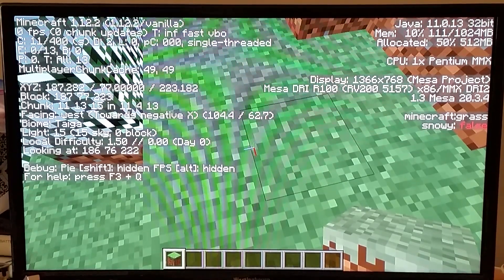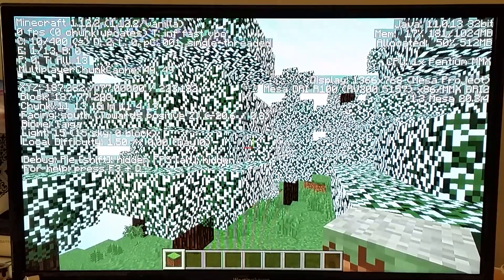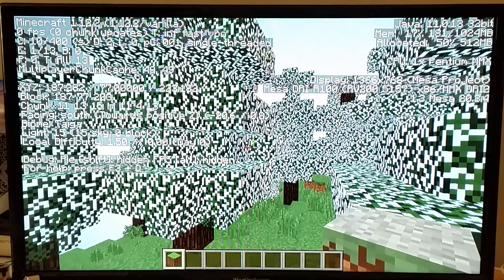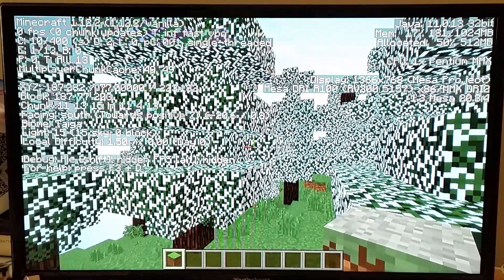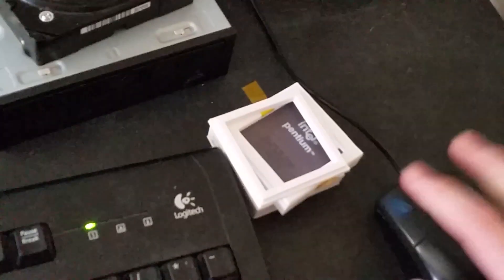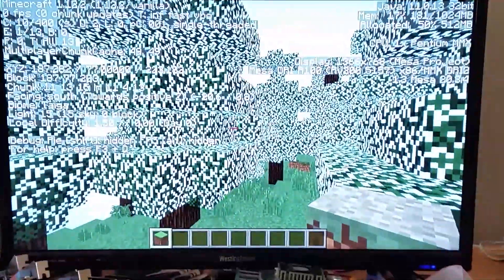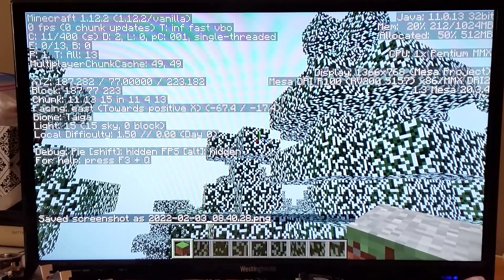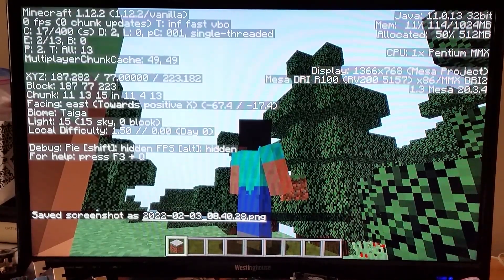Minecraft on... a Pentium MMX?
Just a quick shorter thing this time. I'm still trying to get Minecraft to start on a P54C core Pentium! Those CPUs ranged from 75-200MHz between the original P54C core in 1994 and the later P54CS!

I also found that Java 17 does indeed work on 586 with Mageia, so 1.18 IS POSSIBLE!

...I just need to find a graphics card that supports OpenGL 3.3 that'll agree with my Asus P5A lol

Full description of what's holding up the P54C Minecraft run:

It seems that the low frequency of the Pentium that I'm using (90MHz, overclockable to 100) might be causing trouble in passing through JVM arguments when starting the game. The few times when it DOES successfully launch always end with a crash while loading the world, caused according to the launcher logs by a memory allocation issue. This doesn't seem to happen on the Pentium MMX or CPUs clocked above 200MHz.